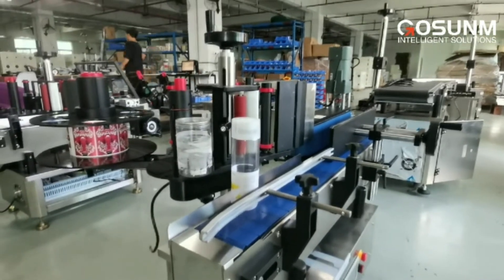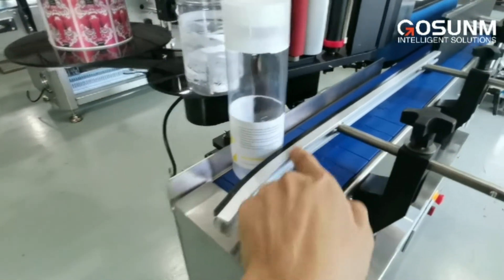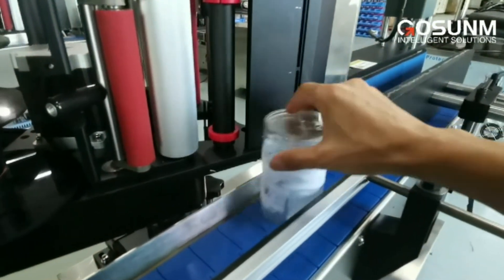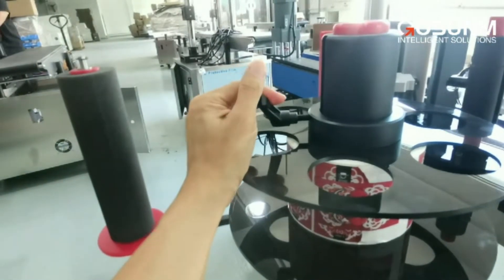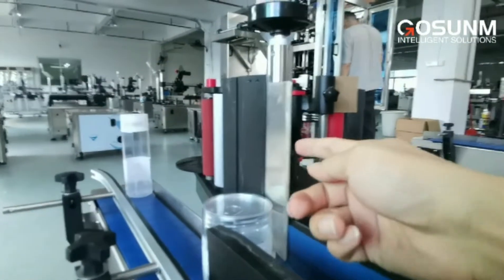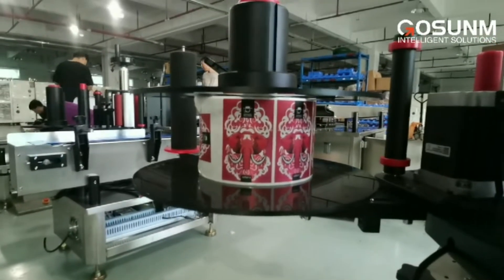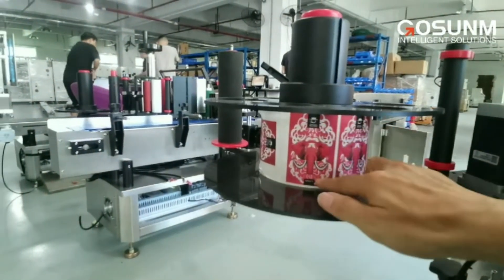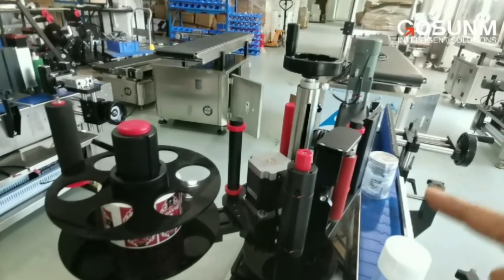How to use desktop round bottle labeling machine automatic labeler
🌺Detailed explanation of the operation of the desktop round bottle labeling machine and the details of the machine.

This Labeling Machine is suitable for labeling round bottles such as PET bottles, plastic bottles, glass bottles and metal bottles. Widely used in cosmetics, beverages, food, medicine and other industries, greatly improving productivity and labeling quality.
🔼Labeling accuracy: ±1mm
🔼Speed: 20-50pcs/min